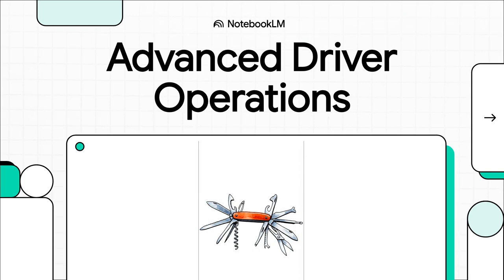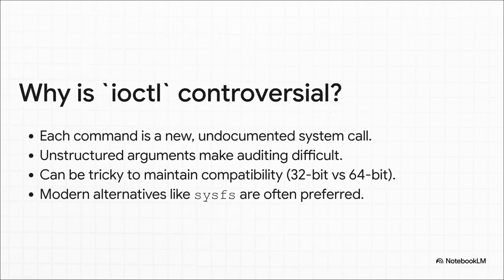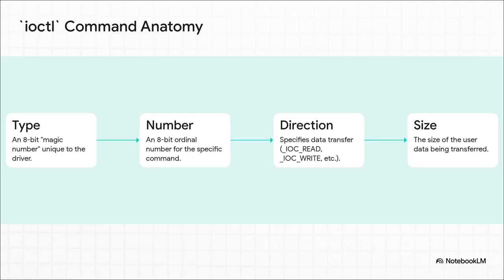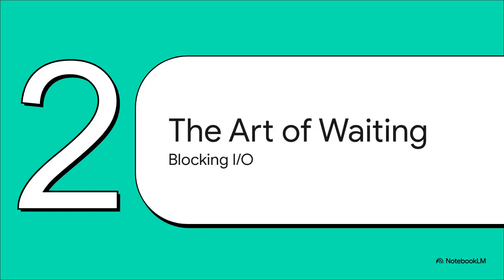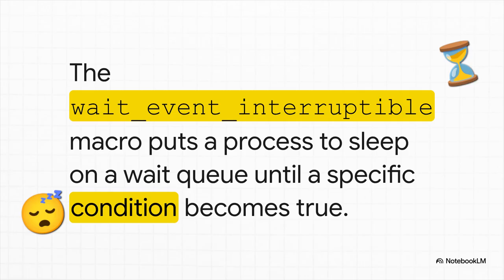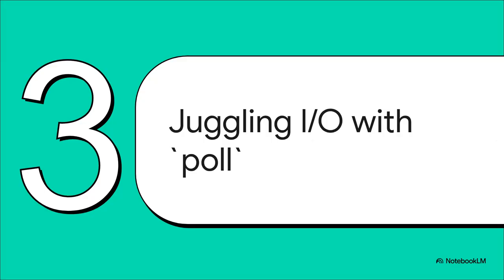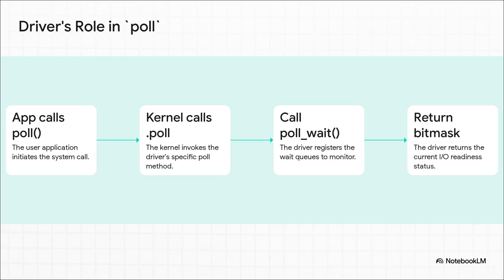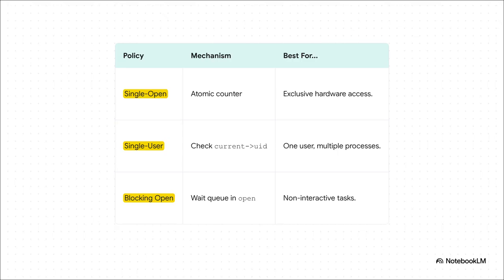Advanced Driver Operations